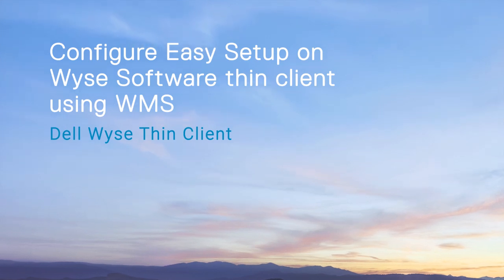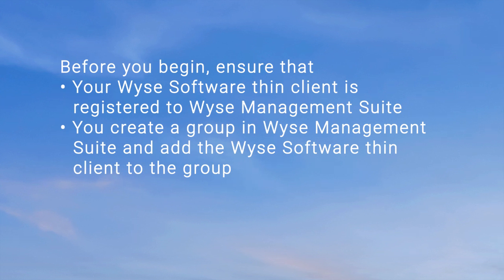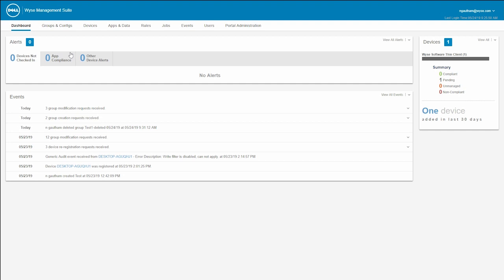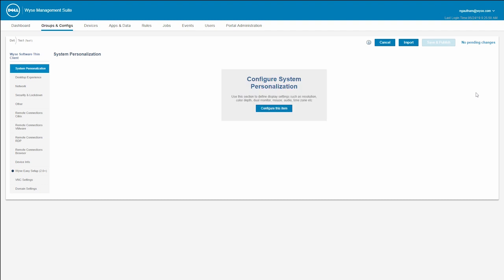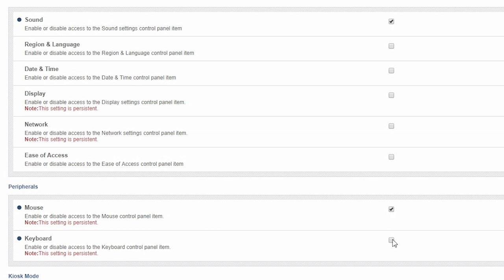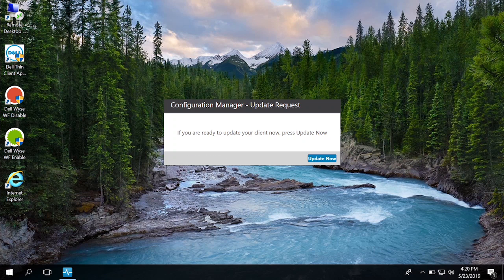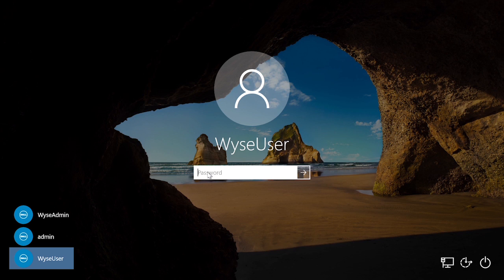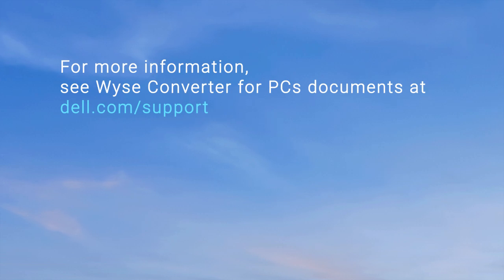Configure Wyse Easy Setup on Wyse Software thin client using WMS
This video demonstrates the steps to configure Wyse Easy Setup on the Wyse Software thin client using Wyse Management Suite.
Wyse Converter for PCs is stand-alone software that enables you to provide a Windows Embedded-like secured experience on a Windows PC.